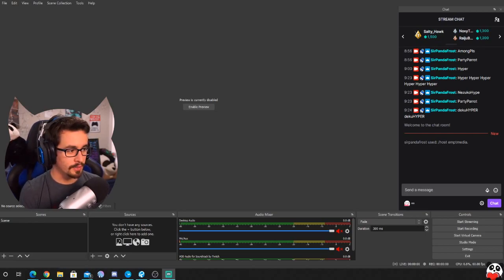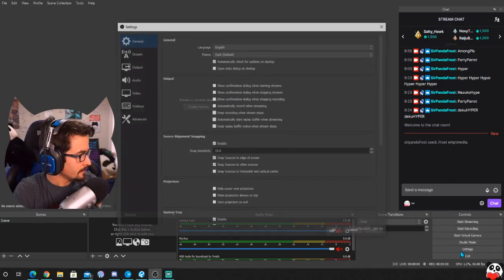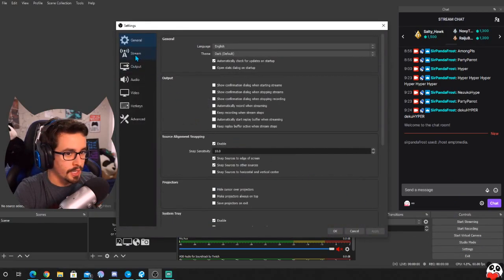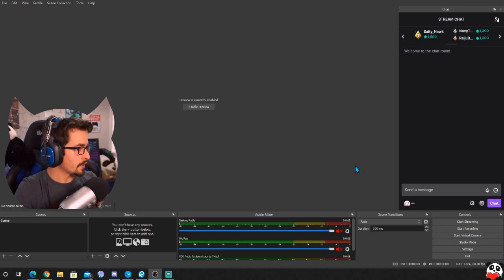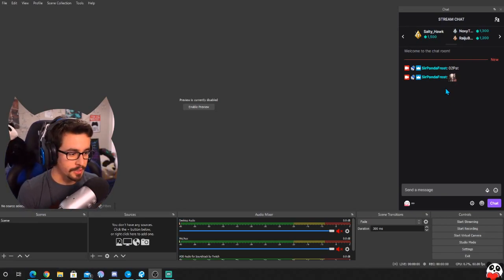How to enable BTTV & FrankerFaceZ emotes in OBS Studio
You must be signed into your twitch account in the chat window to access your BTTV options!

0:00 Intro Wubs
0:06 Enable BTTV & FrankerFaceZ
1:35 Outro Like + Sub :D

XBOX ►► CryoCody